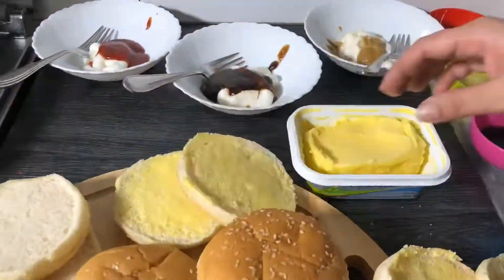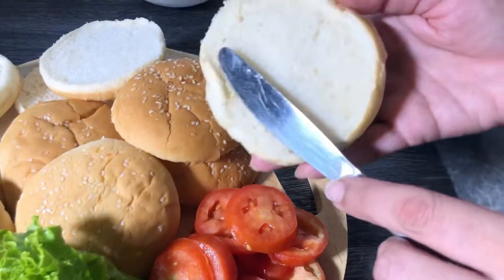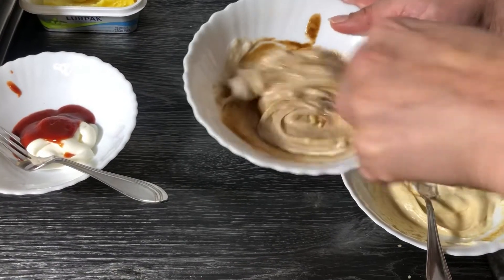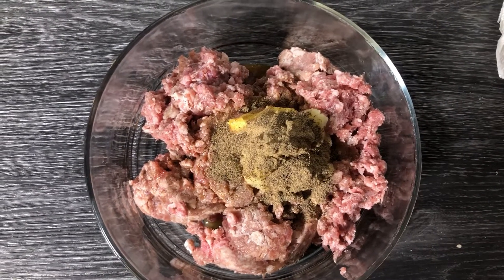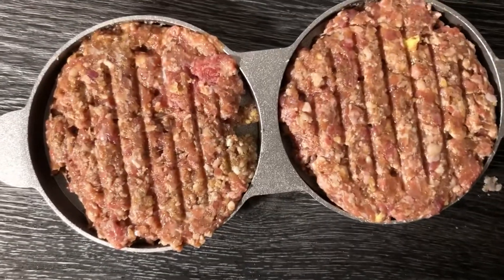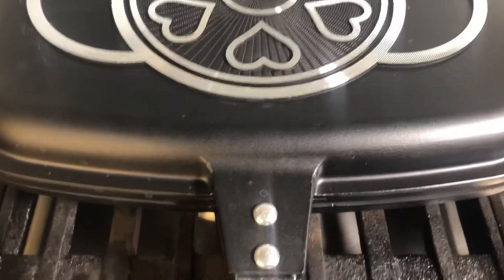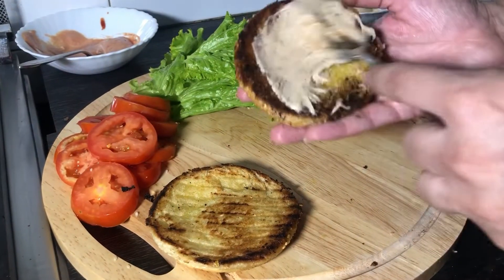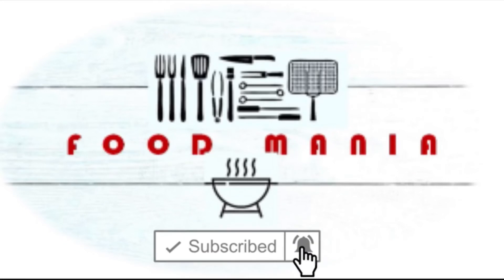Ultimate Juicy Beef Burger|Perfect Burgers EveryTime with these 3 Fusion Sauce| foodmaniabyanaya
Beef burger with Fusion Sauce Recipe. This should be on top of your beef burger recipe list. Its definitely a must try and highly recommended!!
 It’s What’s for Dinner. to show you all of our secrets and tips for grilling the best burgers!
Try them once u will make them everyday